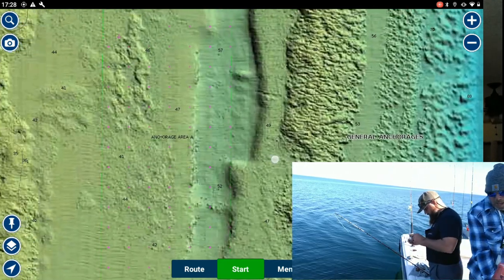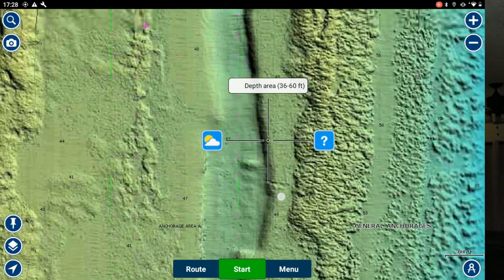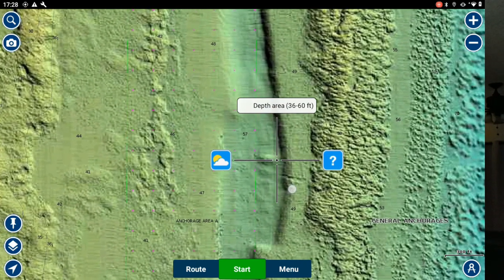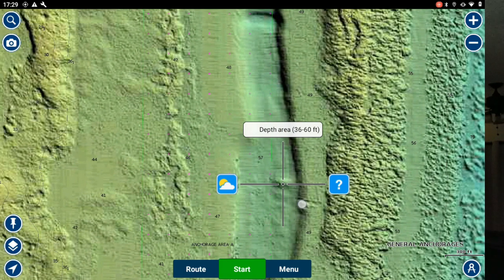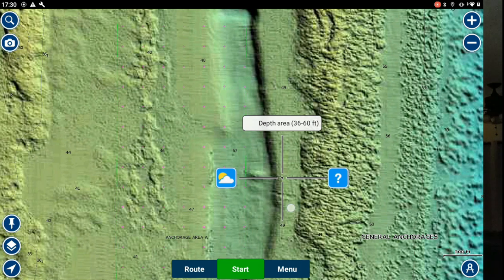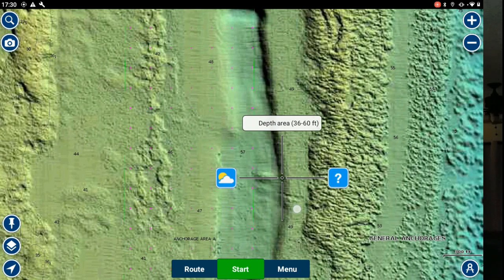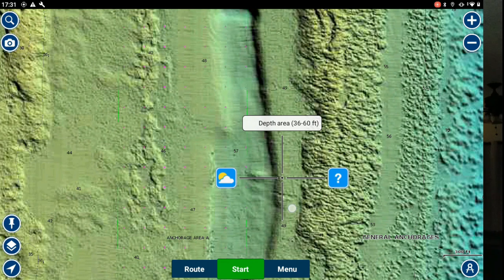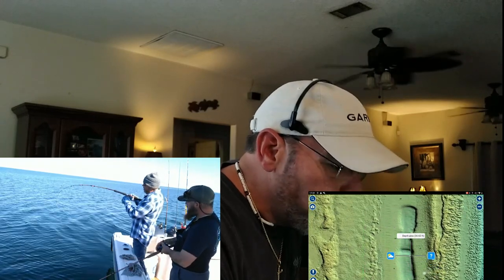SIMPLE AND EASY WAY TO FIND BOTTOM FISH QUICK!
The easy and simple way to find bottom fish quick while offshore fishing using a methodical bubt easy approach. Capt. RL speaks about how to read the bottom and how to find fish, then keep them biting.